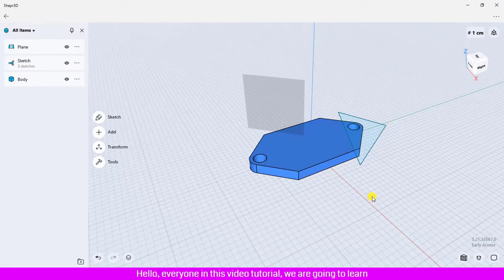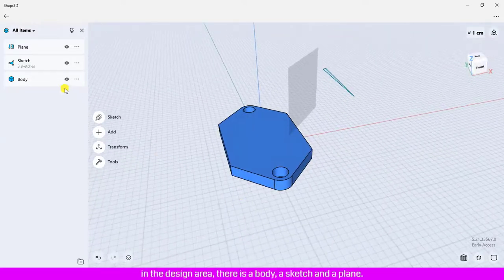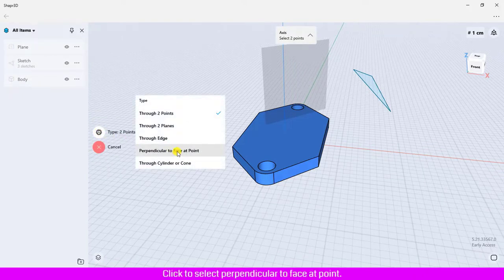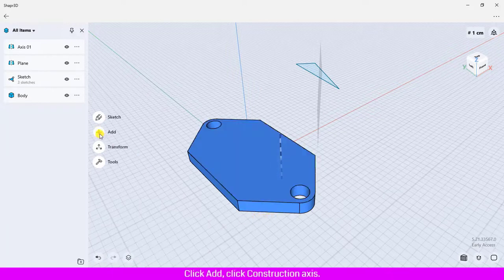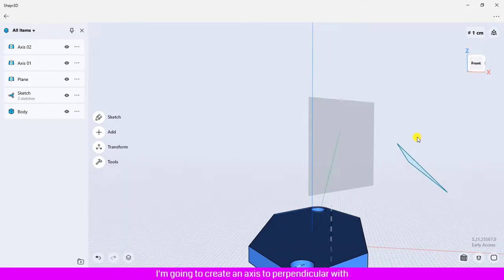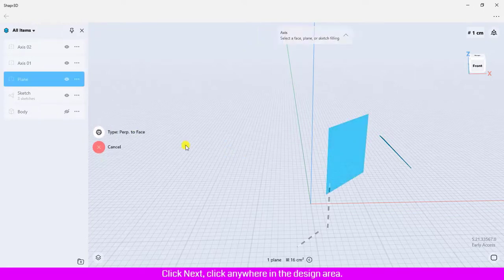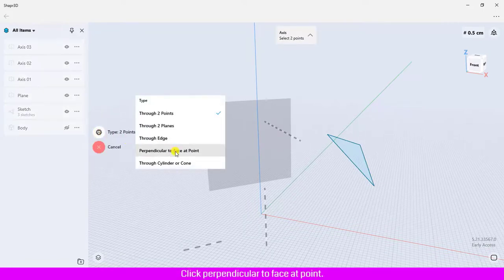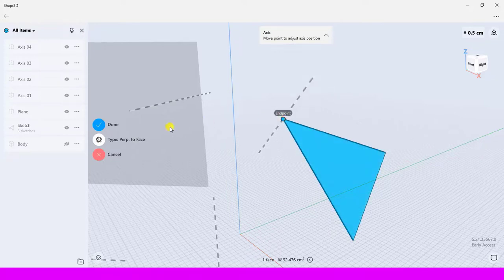Perpendicular to face at point axis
Hello everyone in this video tutorial, I am going to show you how to use Perpendicular to face at point axis in Shapr3d.